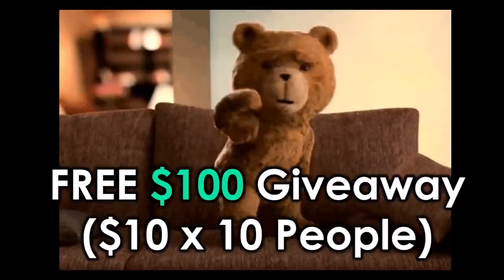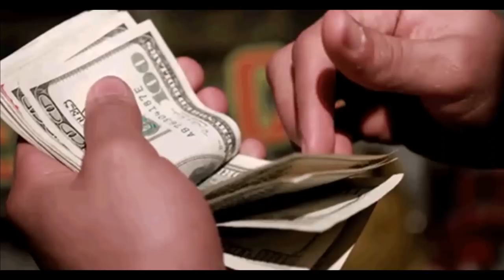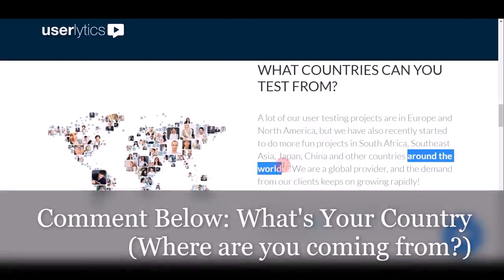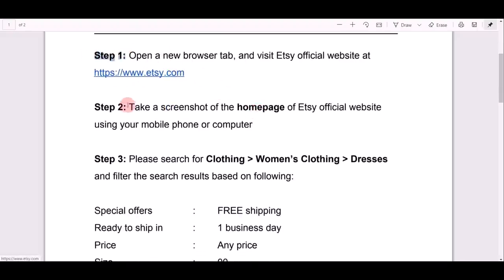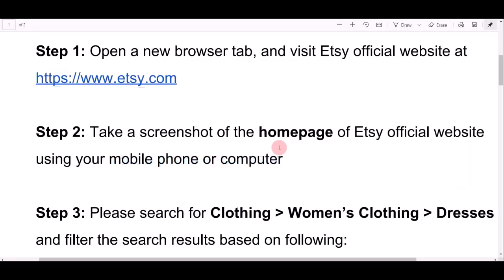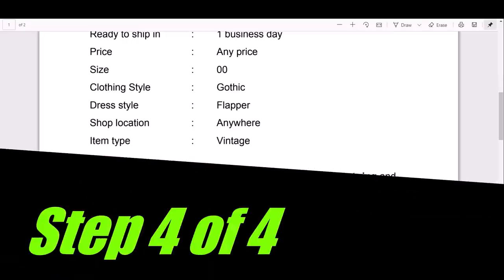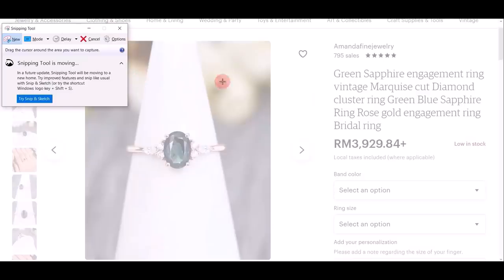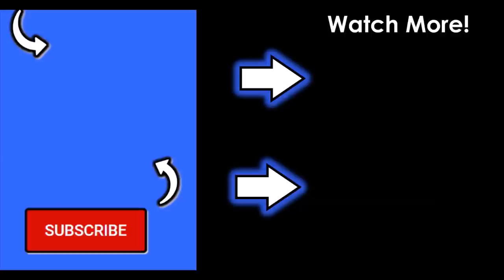Earn $90.00+ PayPal Money FAST in JUST 5 Mins! Easy PayPal Money 2020 | Branson Tay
💰 “Brand New, 100% Done-For-You Fully Automated App & Software Proven & Tested To Earn You Daily Commissions”

👇 Click Link Below For Special Discount + Exclusive Bonuses

✅ Big Ticket Commissions (Earn $750 Daily With Zero Experience)